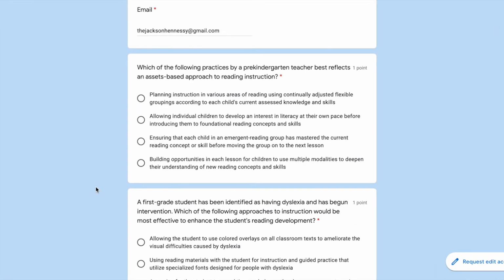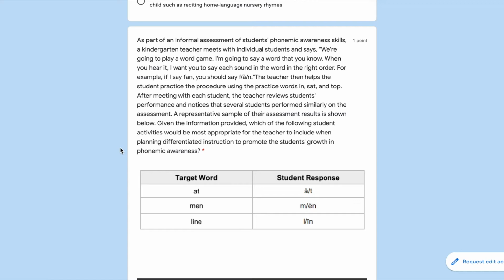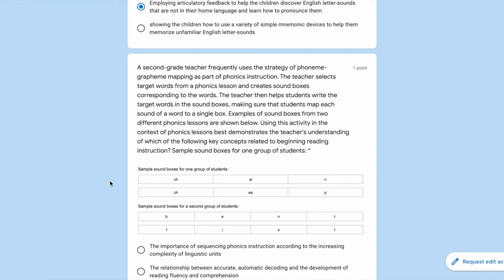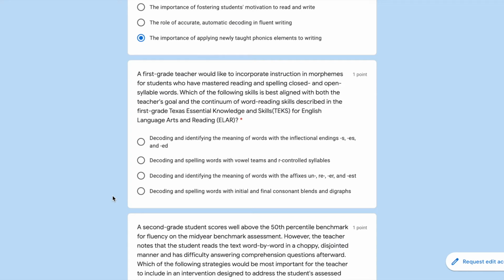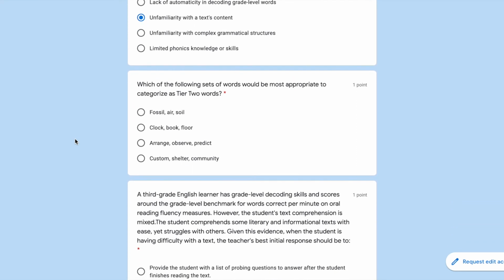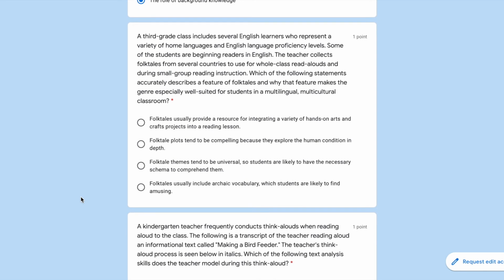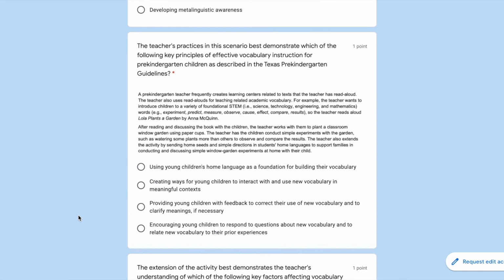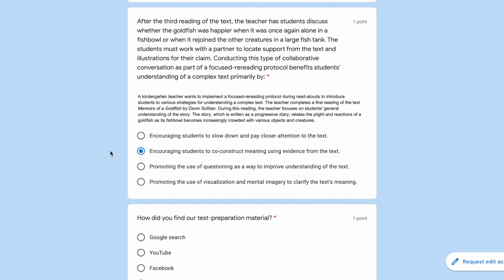TExES Science of Teaching Reading (293) Practice Test Explanation